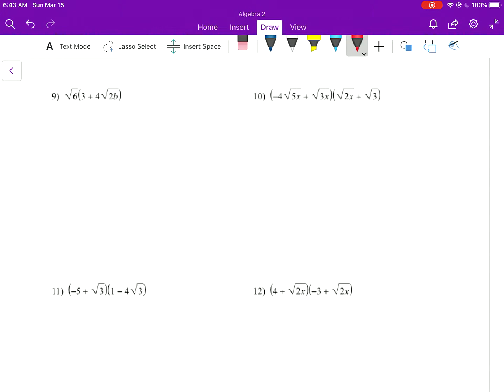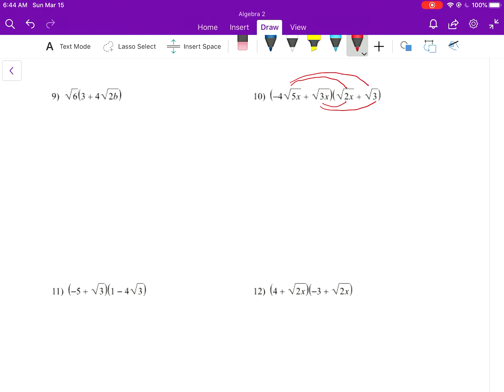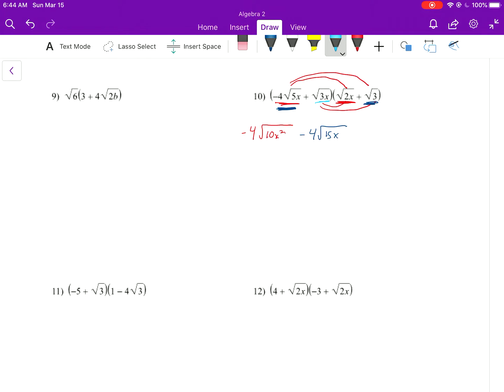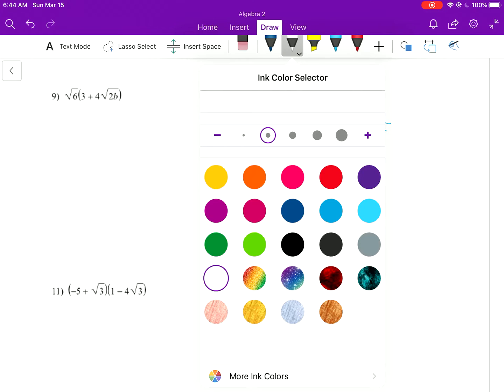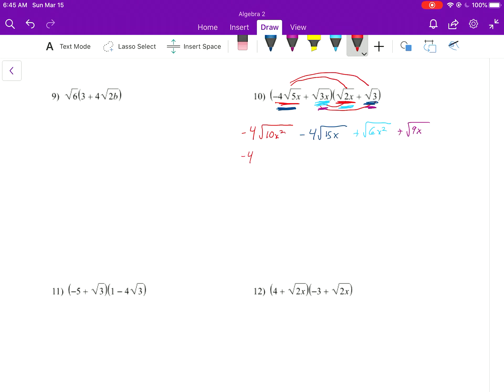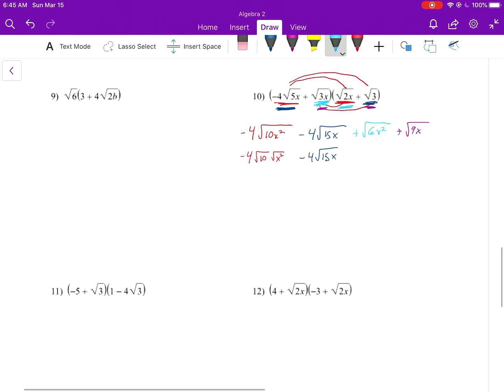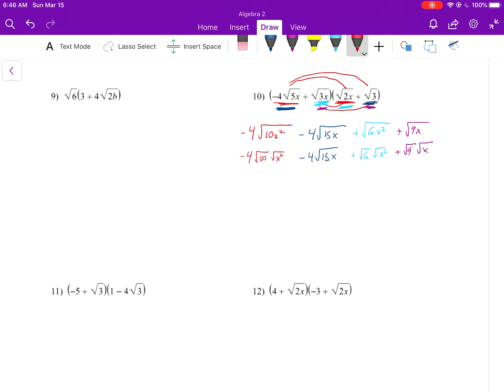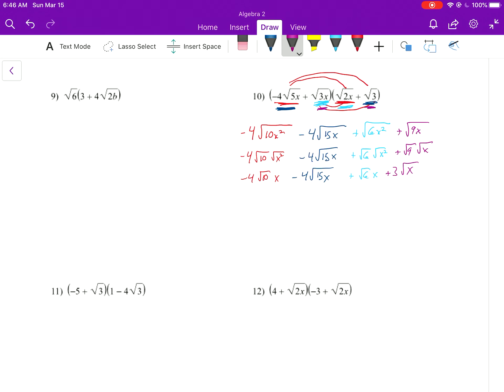Worksheet 2 (10-12)